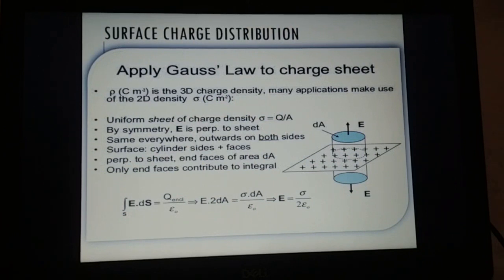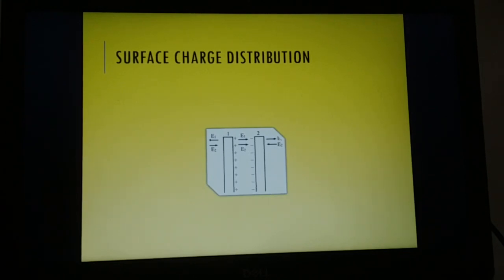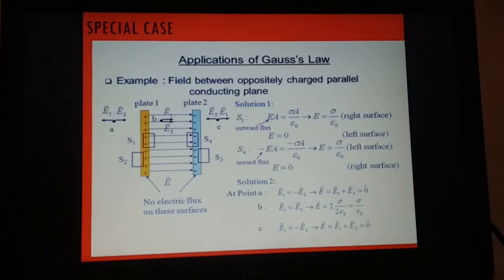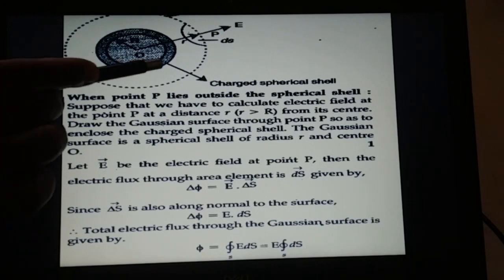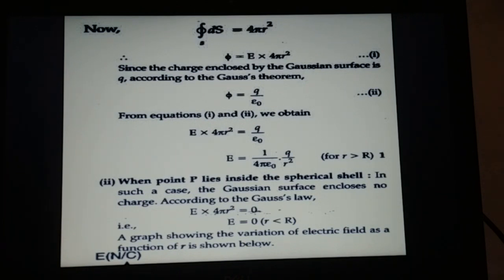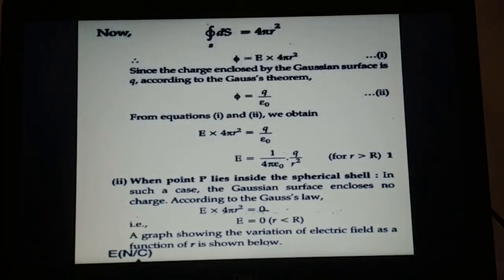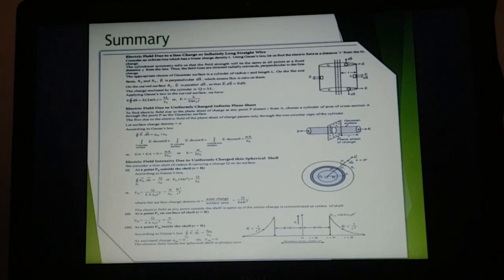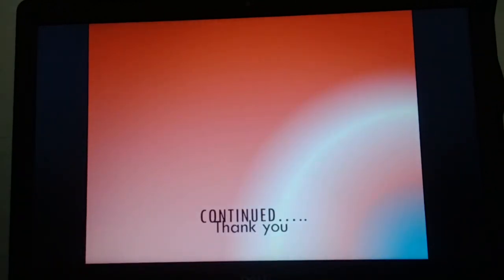Class 12 Physics (24/04/2020)